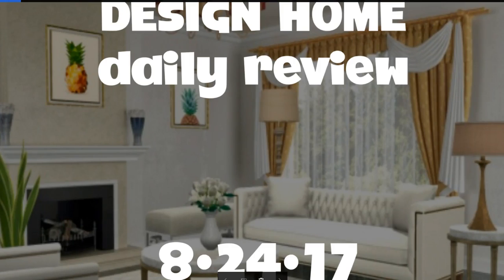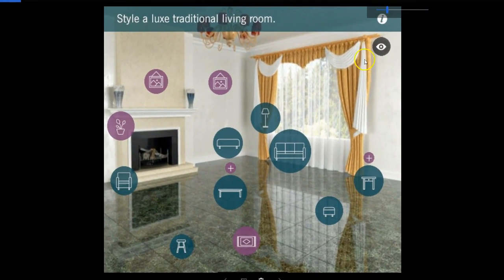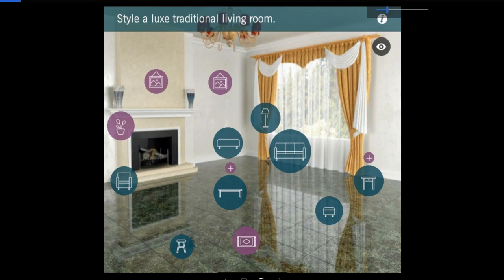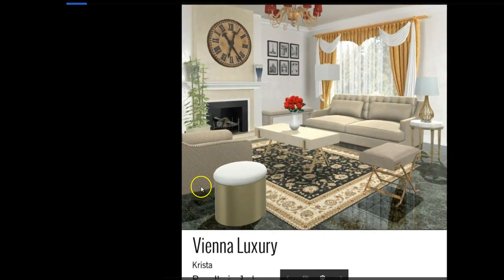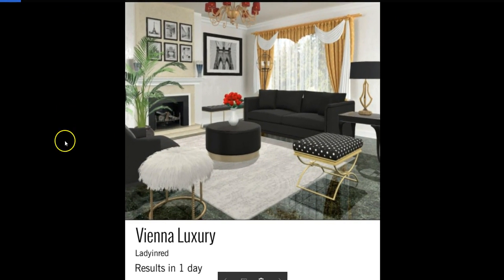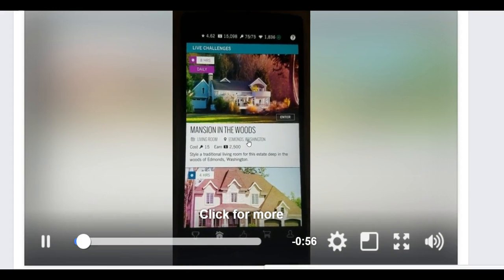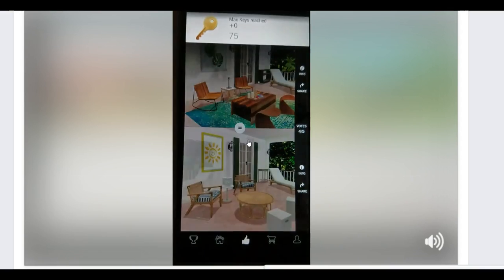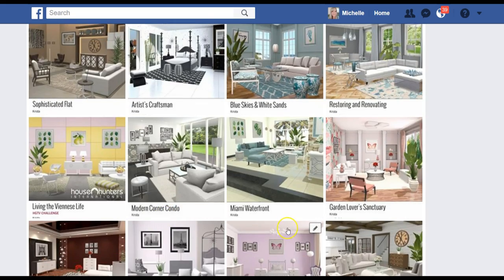Design Home Daily Review - Daily & Tip of the Day 082417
Today's daily was a lux/traditional living room.  Tip of the day & a new album created on our facebook group page allows you to add your 5 star designs.
Sign up at Design Home Daily Review Facebook Group Page.
CREDITS:  Marcy Miller - photo adjustments/production